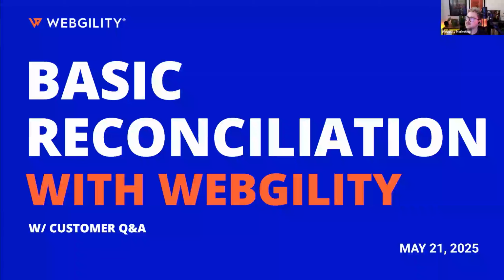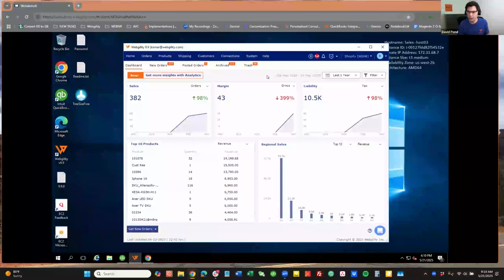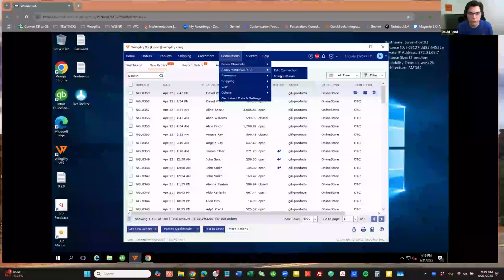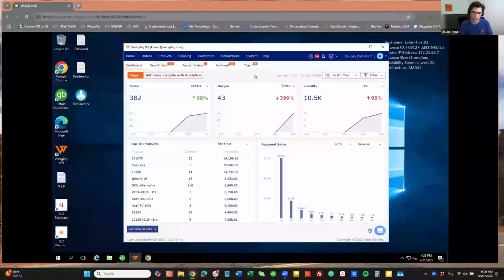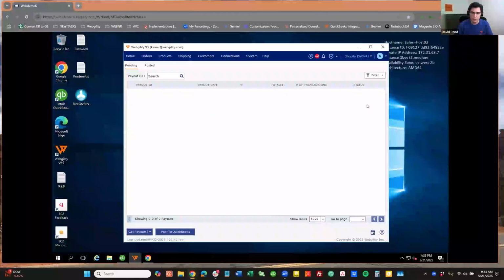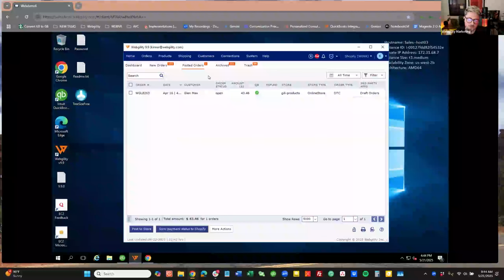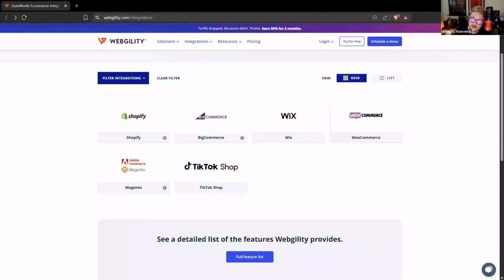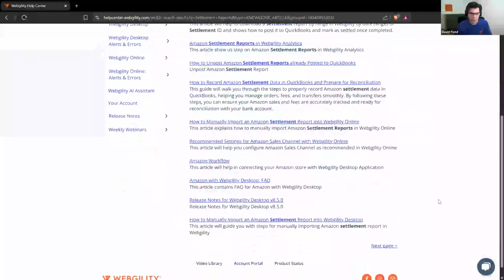Basics of Reconciliation and Webgility Desktop - Customer Webinar Series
This webinar was recorded as part of Webgility's Weekly Webinar series for customers to learn how to get the most out of the software, followed by a Q&A session. This week was for Webgility Desktop customers.

This week focused on the basics of doing manual reconciliation in QuickBooks Desktop using clearing accounts, and how Webgility takes that manual process and replaces it with automation that saves you time and money.